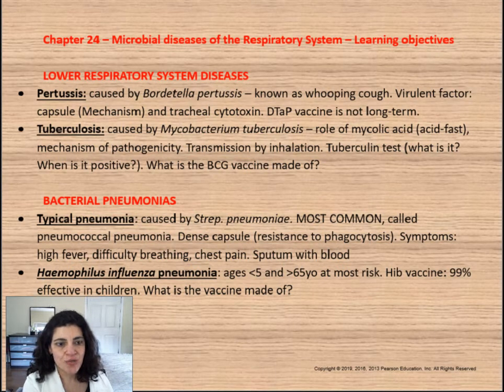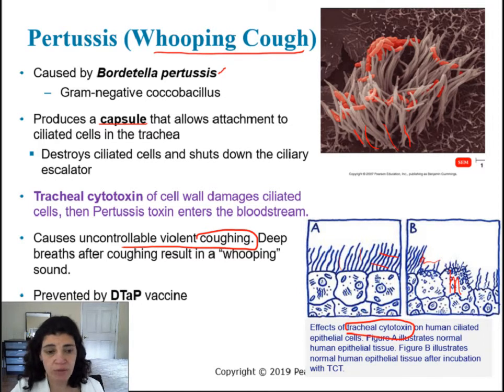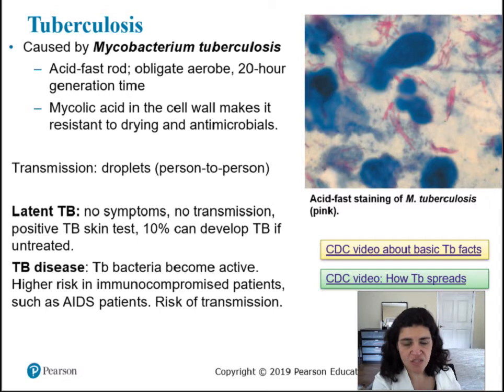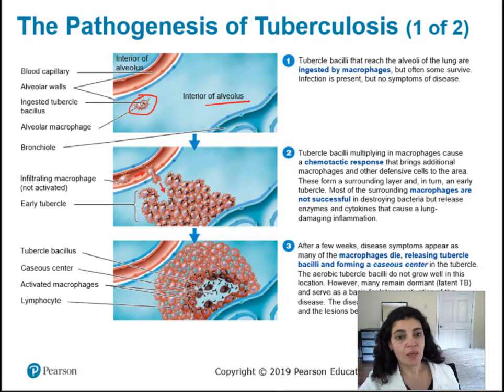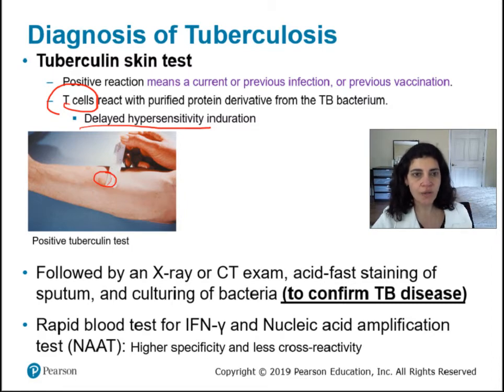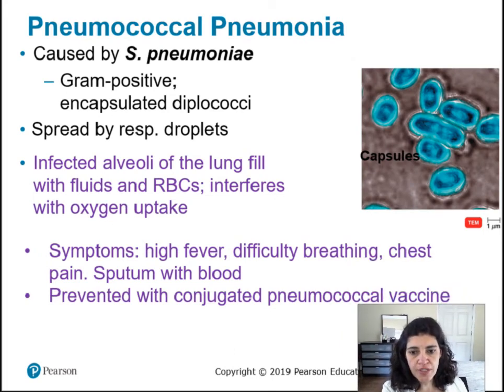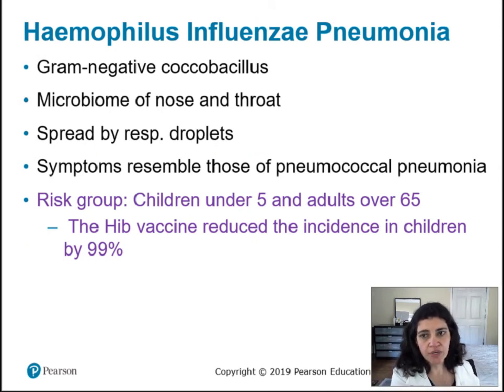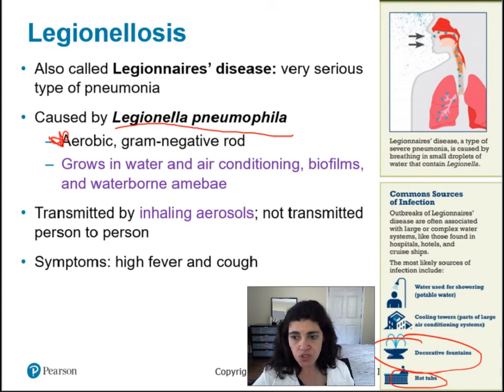Micro Ch24 Lower Respiratory System Bacterial diseases